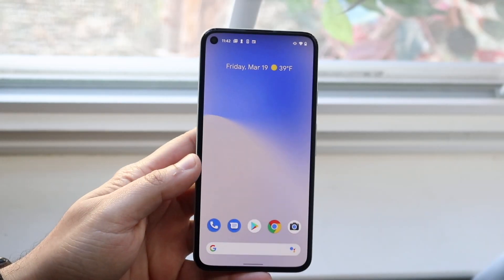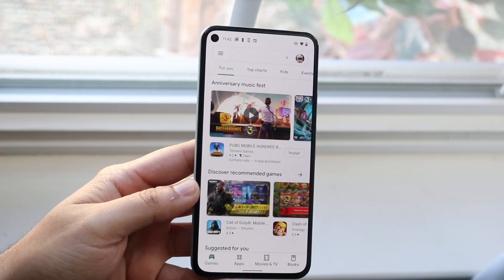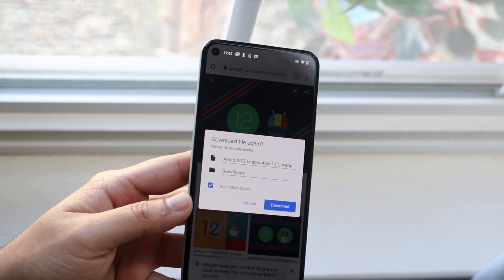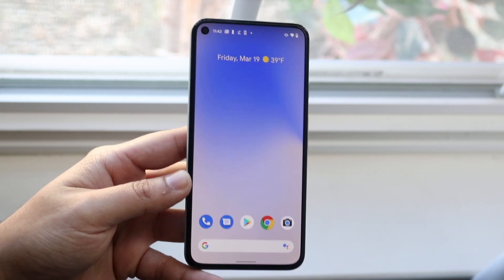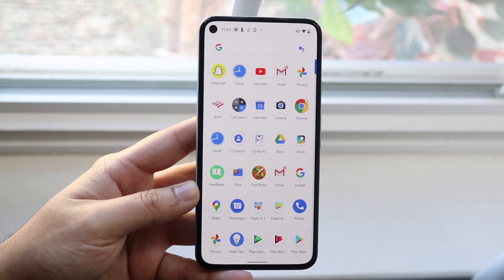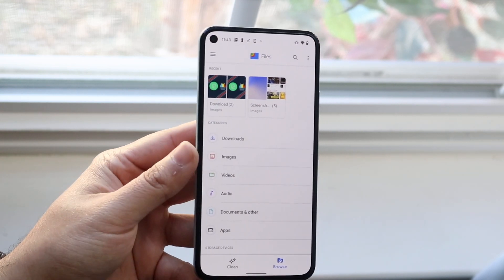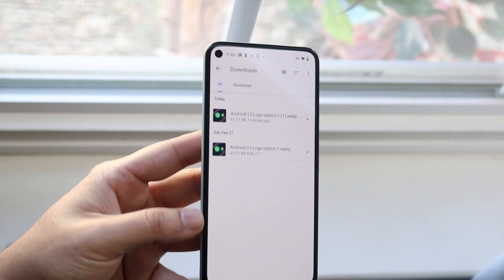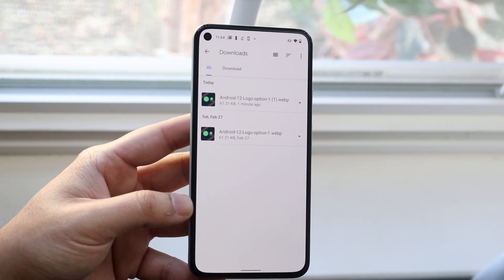How To Find Your Downloads On Android! (2021)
Here is exactly How To Find Your Downloads On Android! (2021)